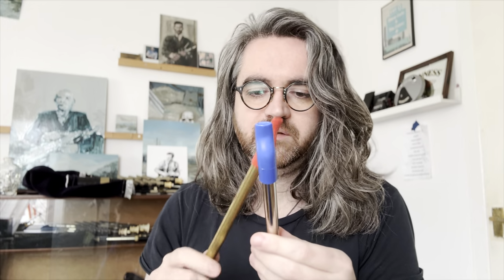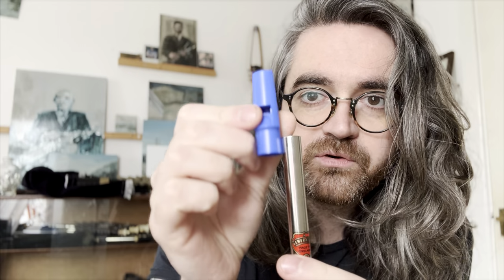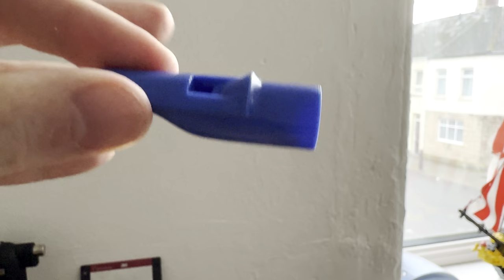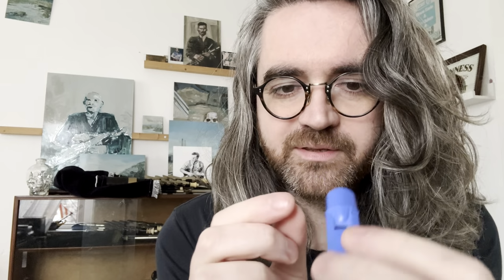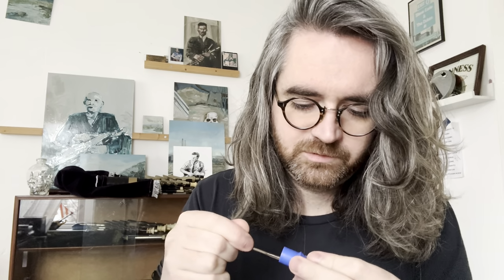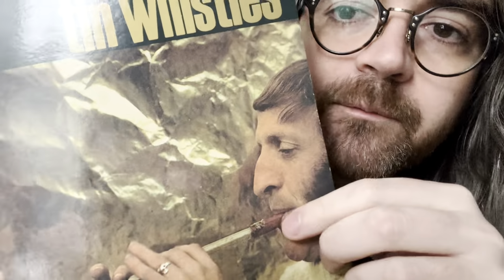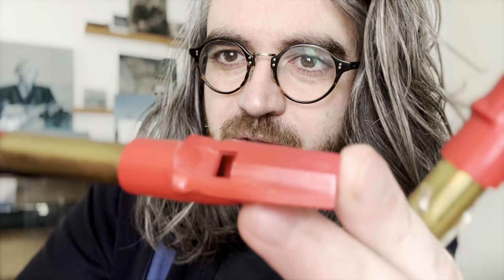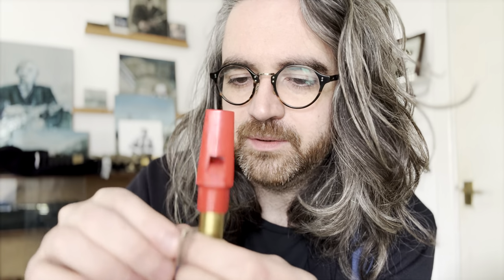Irish Tin Whistle Tweaks and Tips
A few things I’ve picked up over the years on how to improve your tin whistle. I’m using a Generation flageolet whistle here but you can use whatever you have! Secret bonus tip at the end 🤫

00:00 - Intro
01:05 - A bit on Whistles
02:33 - The Basic Whistle
04:19 - Tops Off
07:44 - Mould Lines
09:09 - Toothpaste Trick
11:06 - Blu Tac Tip
12:39 - Tape it up
16:10 - Preamble
17:18 - Comparison Tune
18:41 - Final Thoughts
20:04 - Bonus Tip